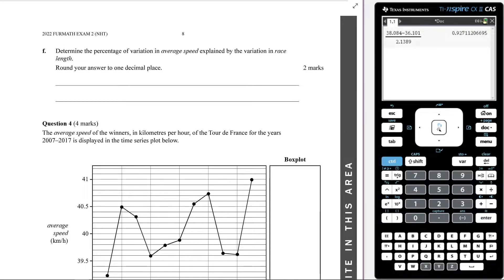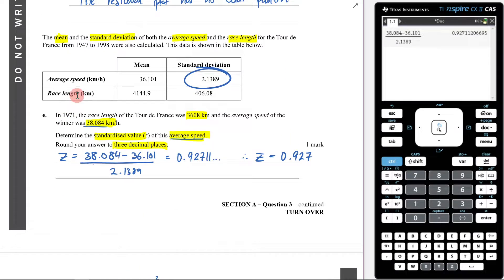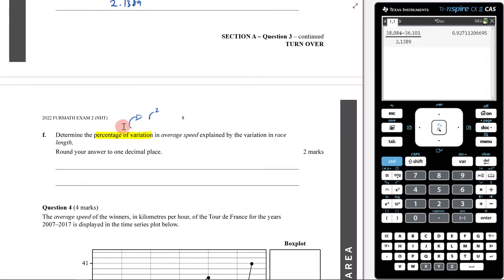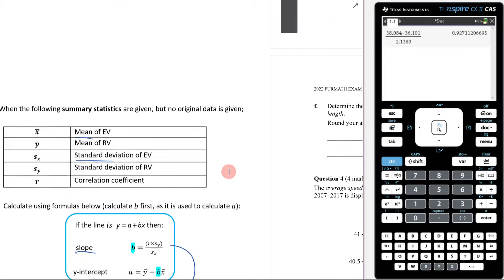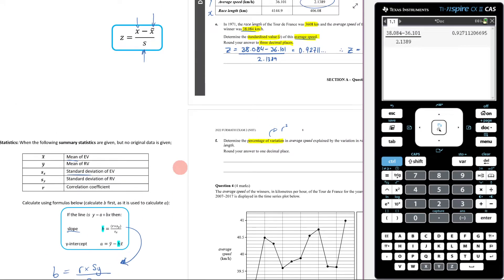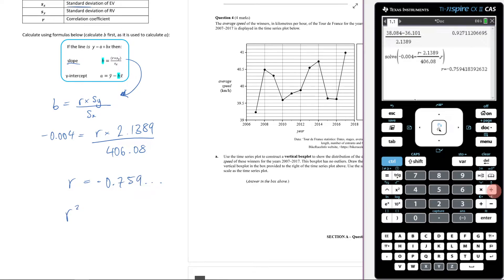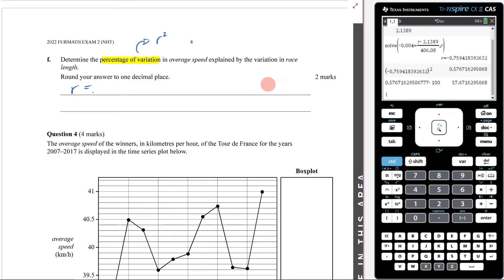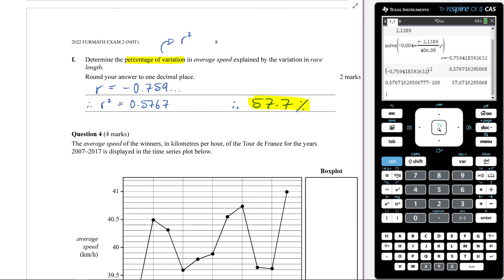Question 3f - Exam 2 - 2022 NHT - Data Analysis